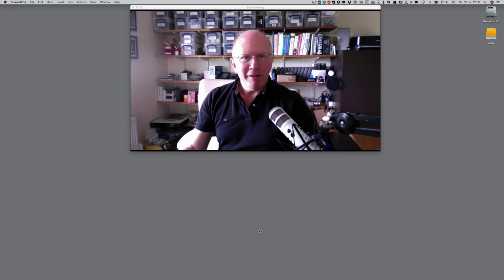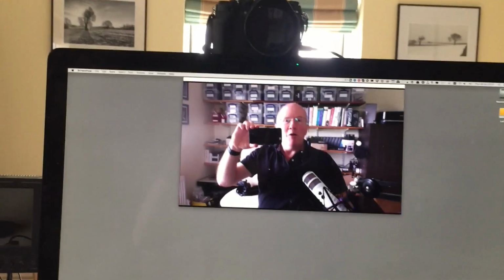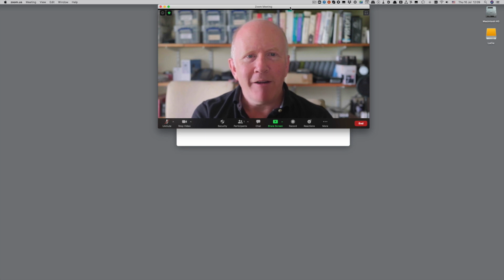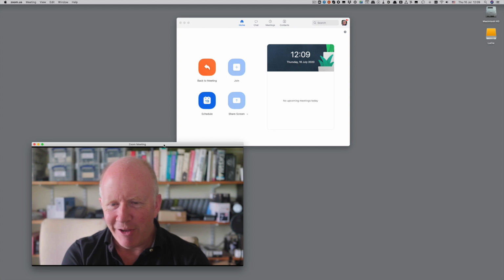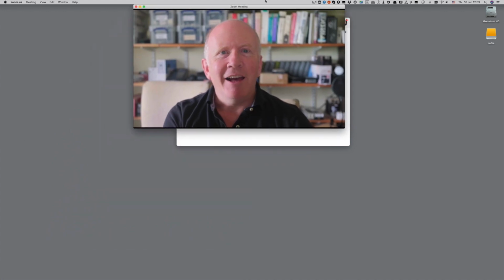Look through the window! A quick tip to improve your Zoom calls.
A quick and simple tip to improve your video calls.

This one's pretty obvious, of course.  You won't need to be told this.  But perhaps you know somebody who does!